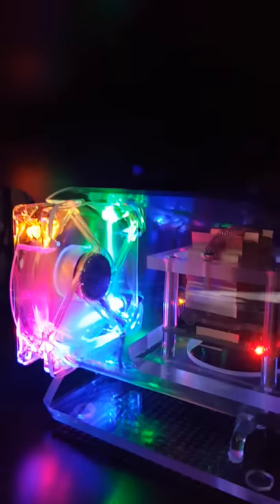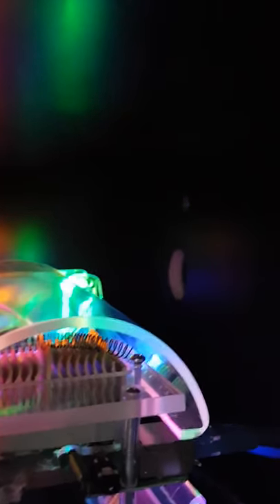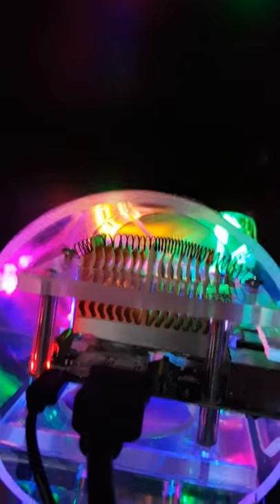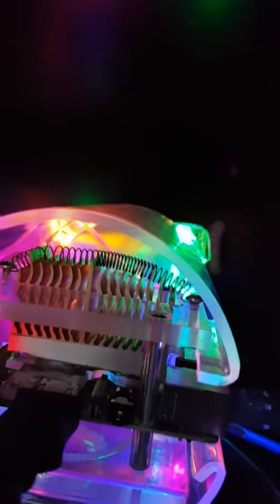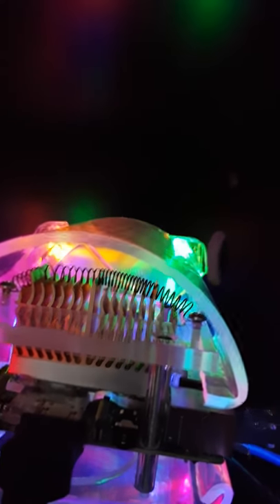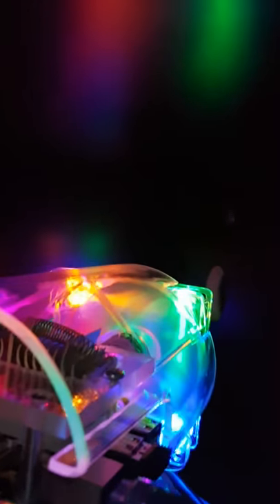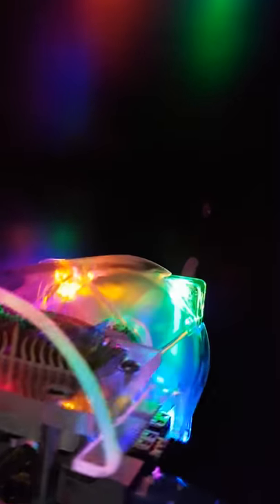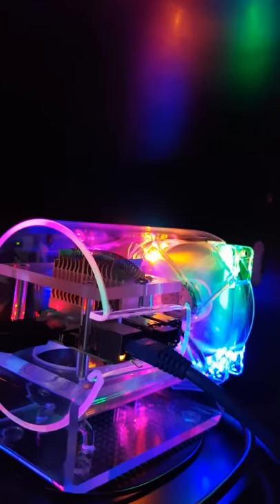Custom made raspberry pi 3 case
A custom case I made for my raspberry pi 3, for cooling purposes. I call it tubelair.